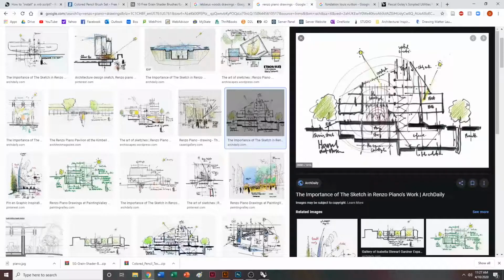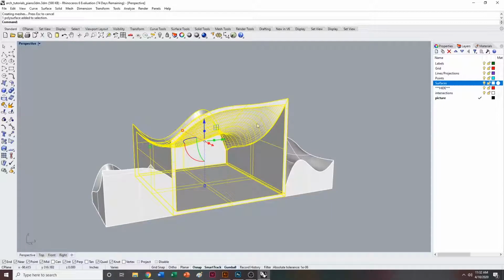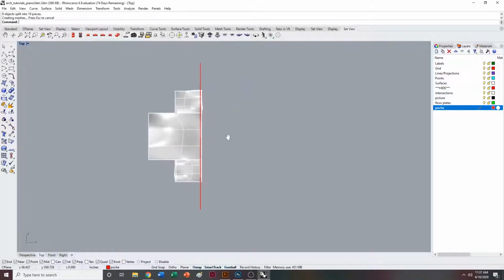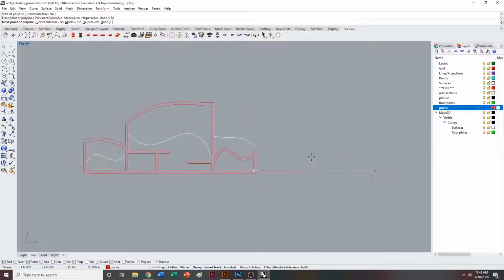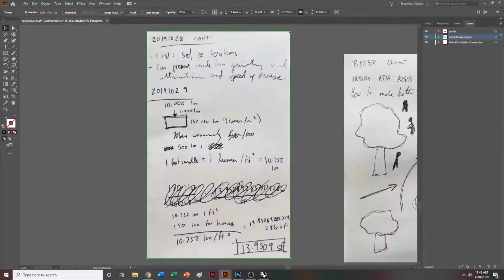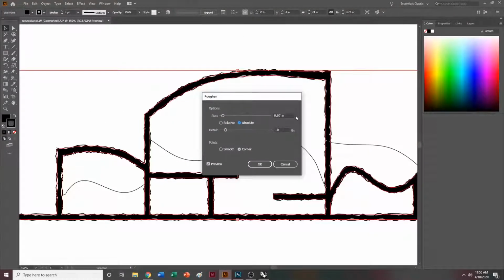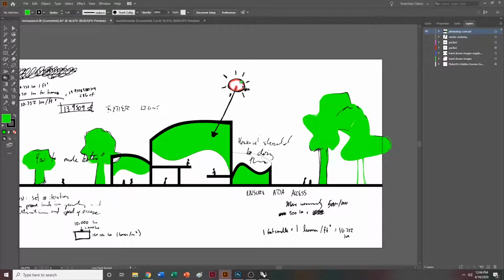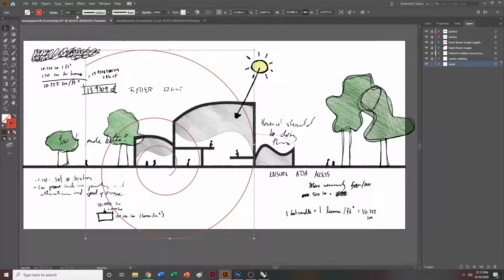ARCH221 (2020) TUT_ARCH : Renzo Piano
To be used to complete the final project due April 29th @ 10:00 AM. Progress to be checked weekly.